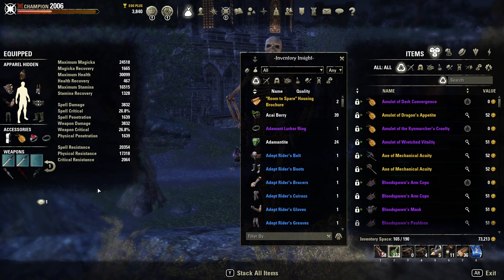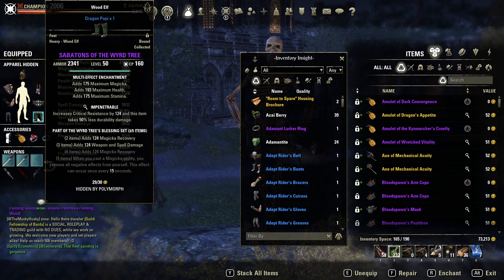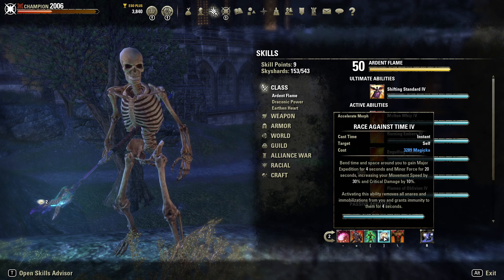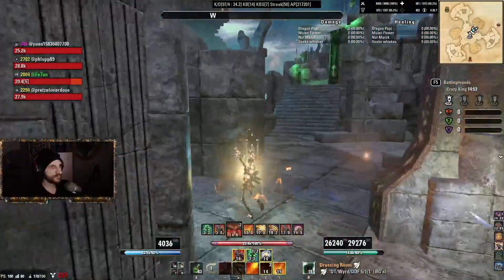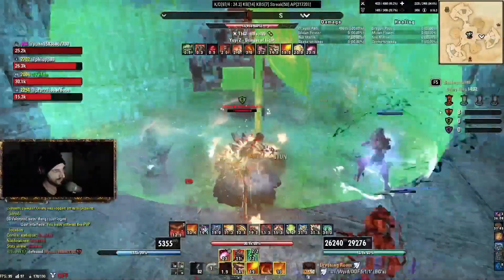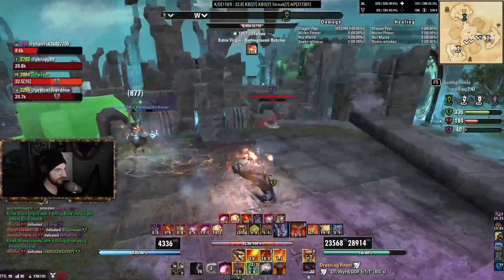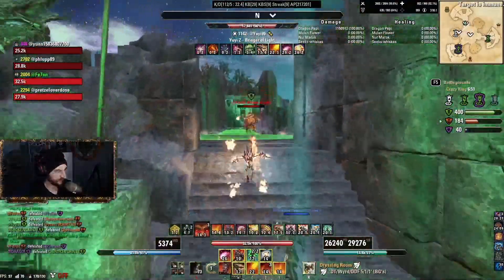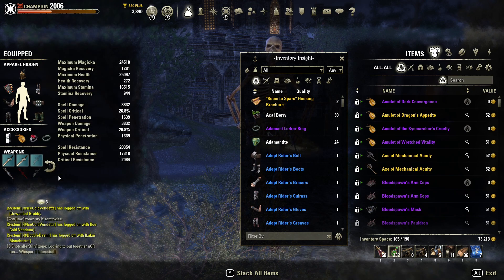Mag DK solo BG meta build | ESO Necrom u39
This video showcases my current main Mag DK solo BG build
Gear Sets - 0:23
Stats, Food, Mundis - 4:24
Skills - 5:10
Variants - 6:01
Gameplay - 8:40